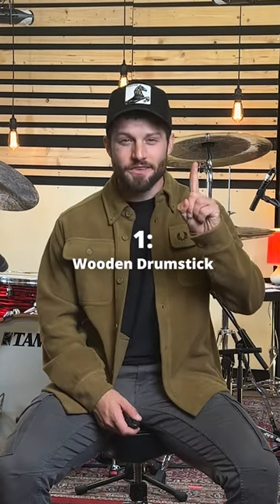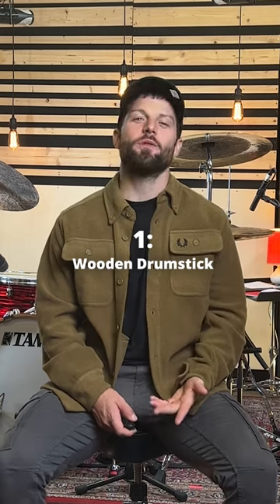Must-Have Drumsticks for Beginners | Back2School | Fred | Thomann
You got yourself a drum kit and want to start playing, but don't know which sticks would be best to start with? No worries! Fred shows you which 3 pairs of sticks are ideal to start with.